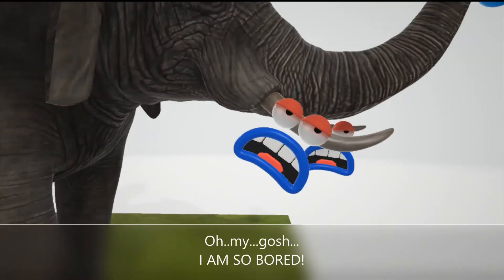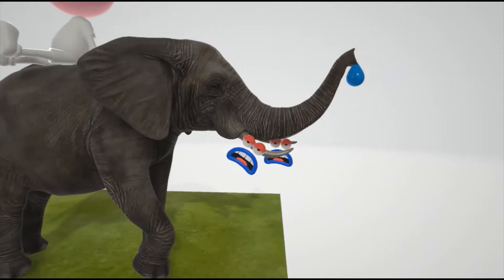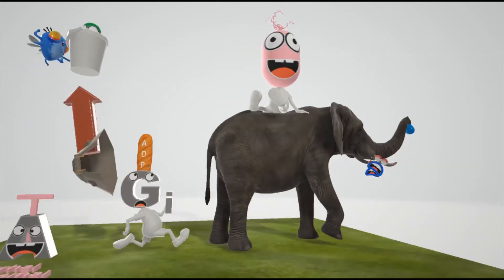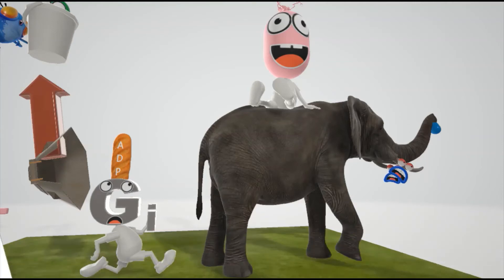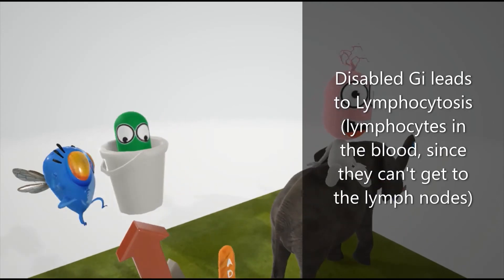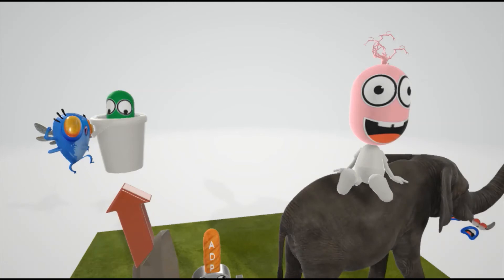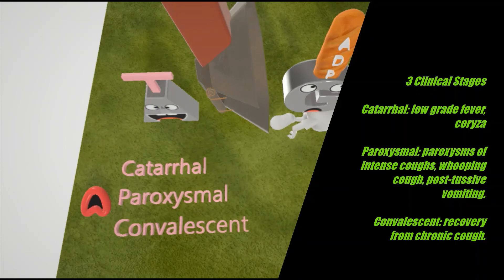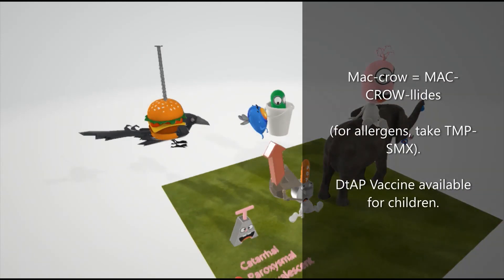Bordetella pertussis (Mnemonic)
Learn all about Bordetella pertussis in this crazy video about two elephants tusks describing their bitter boredom. Fun and memorable!